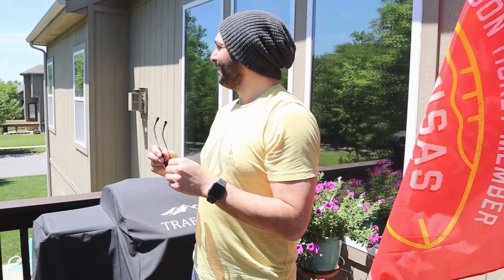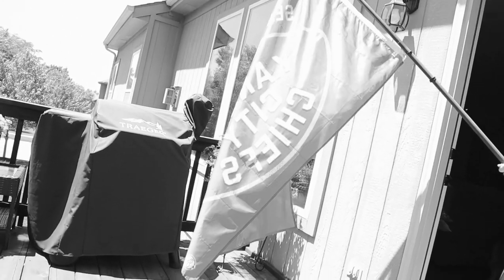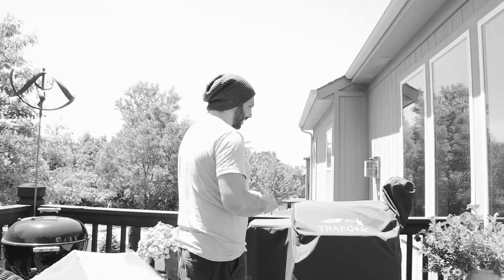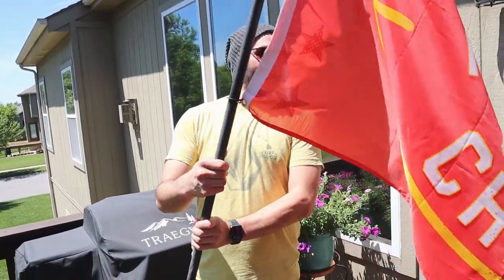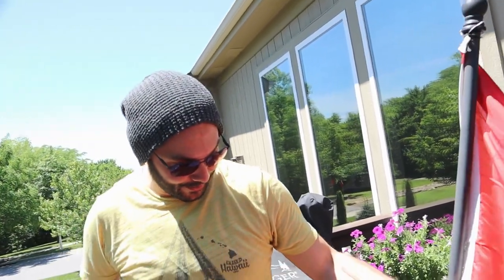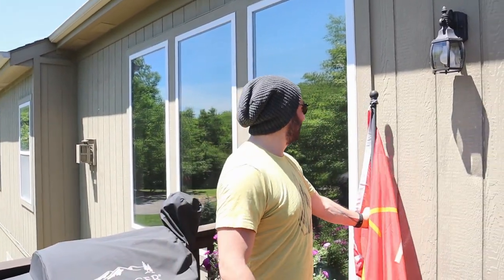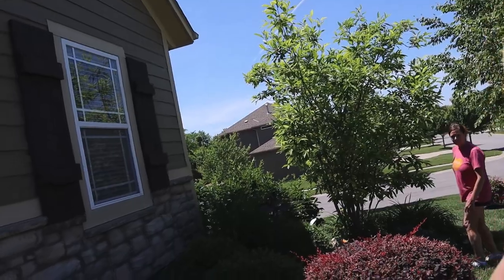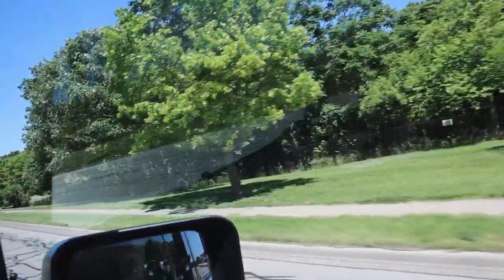COLOR BLIND | MY MIND BLOWING ENCHROMA EXPERIENCE!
I've been Protan color blind my whole life. Thanks to my friend Jeremy Piper and Enchroma, I finally get to see the world in a whole new way. Make sure to share down below if you're colorblind and have had an Enchroma experience.